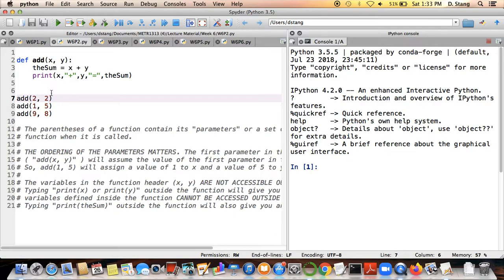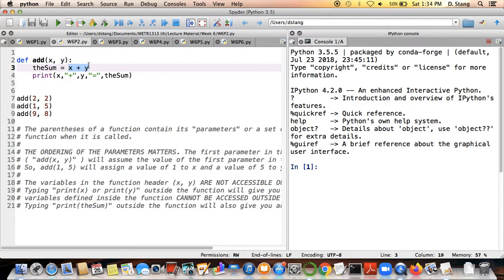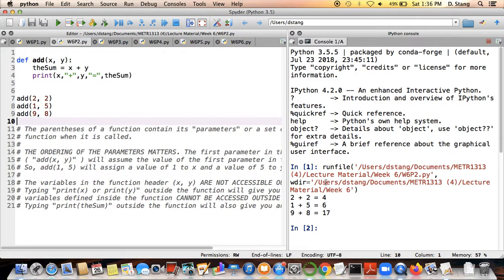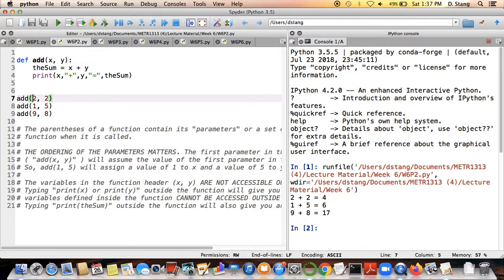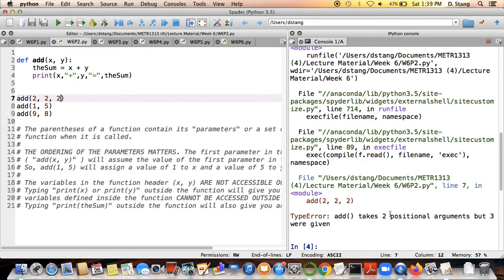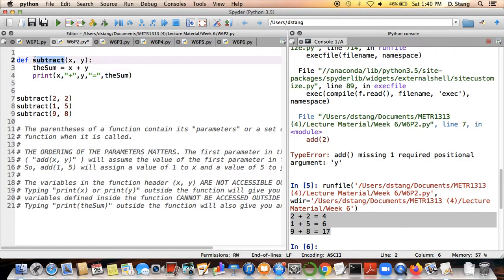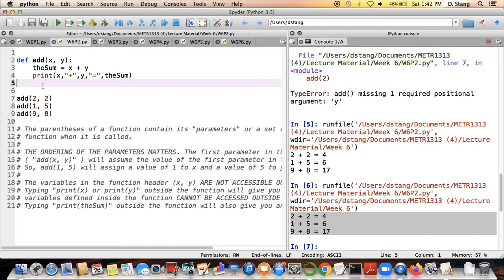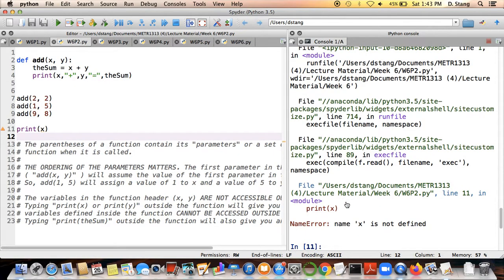METR1313 - Week 6 - Segment 2: Passing Parameters to Python Functions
Here, we demonstrate how we can pass values to a function, which the function can then do something with. The potential applications are numerous, but, for the sake of simplicity, we'll just demonstrate how the same two lines of code can perform the same general operation for different values (in this case adding two numbers) .